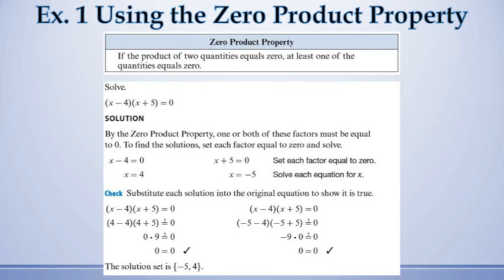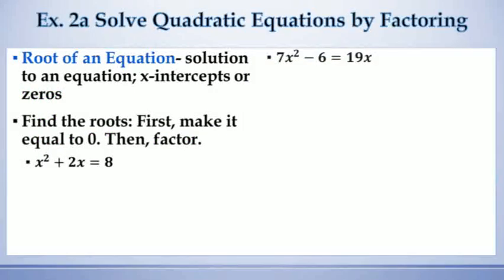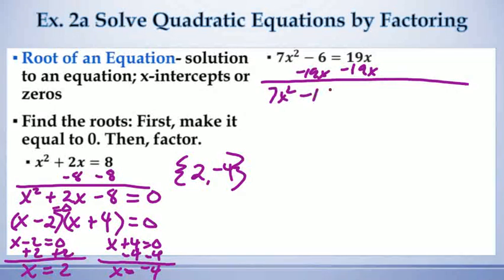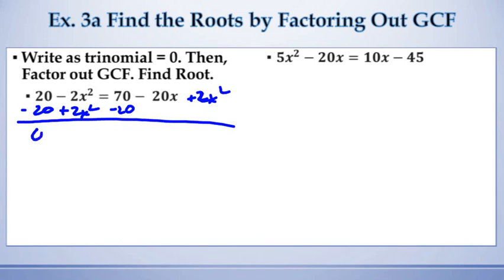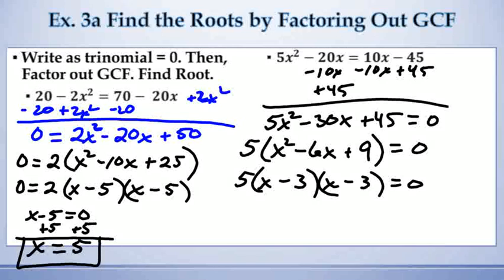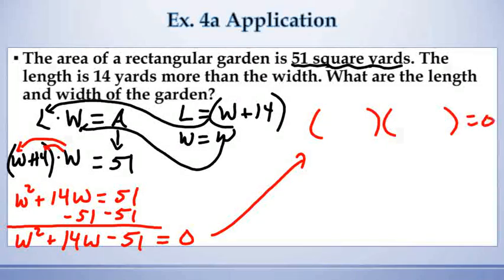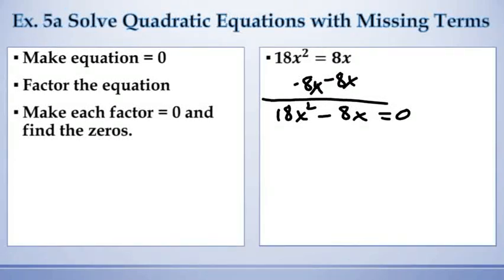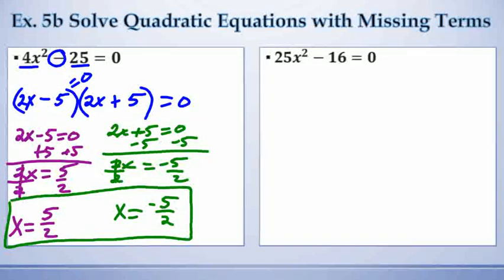Lesson 98 Solving Quadratic Equations by Factoring